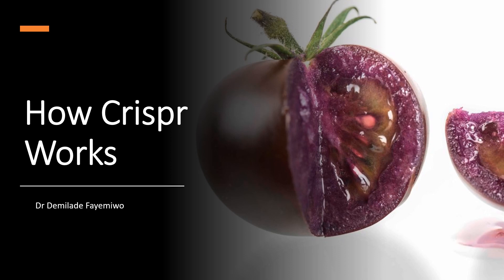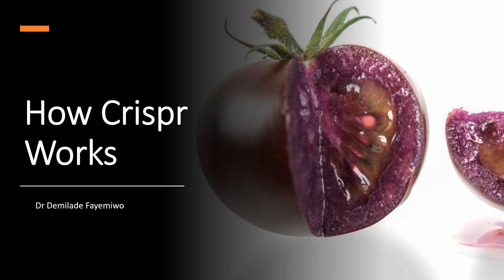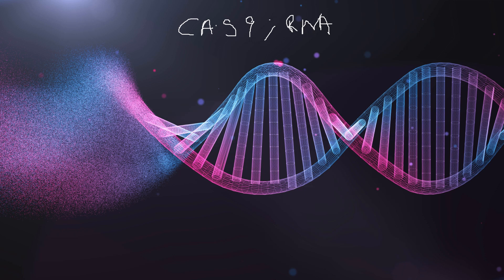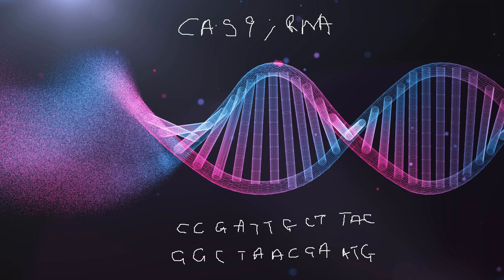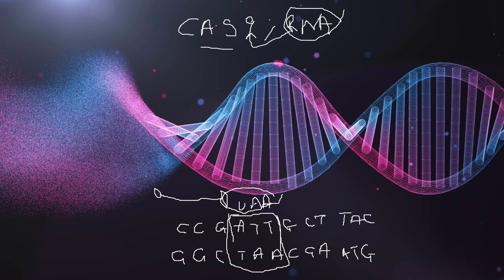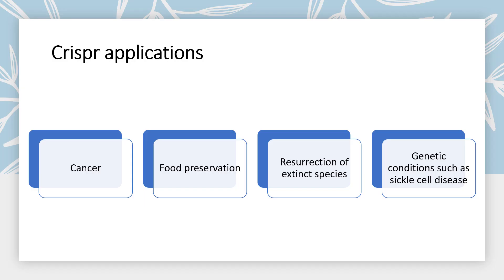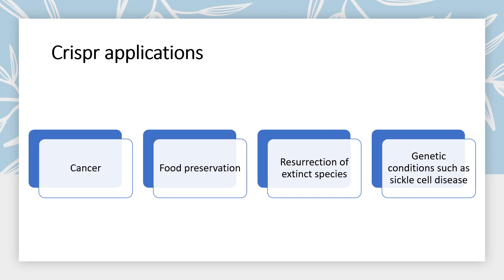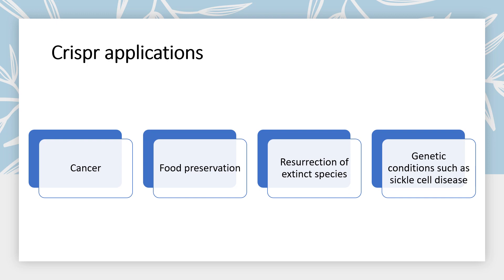How CRISPR works - quick summary for A-level Biology!